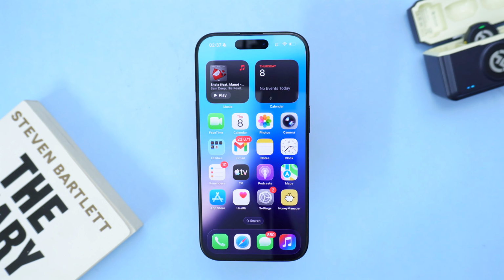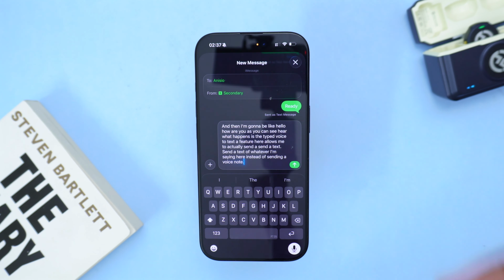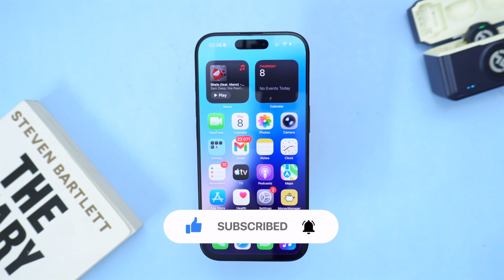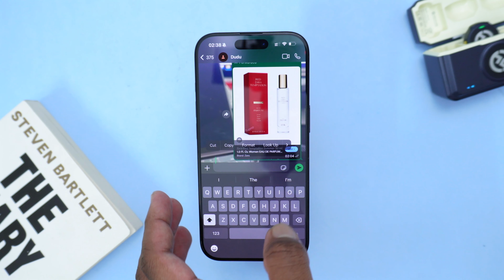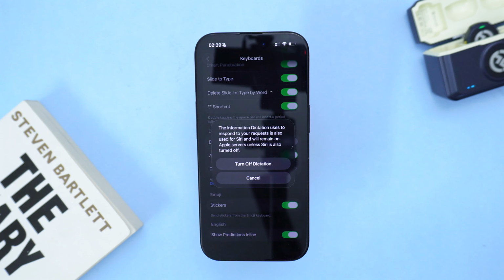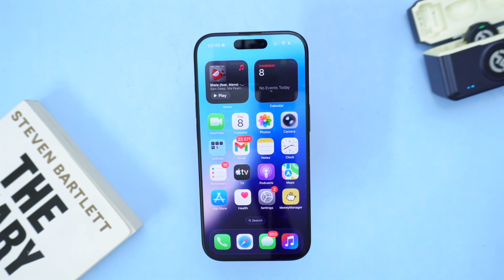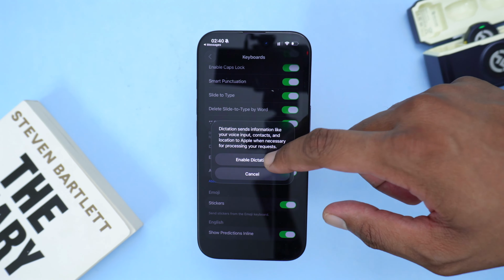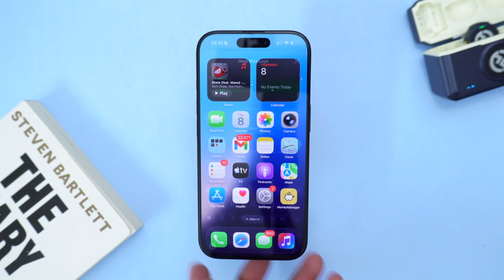How to Turn Off Voice to Text Feature on iPhone!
Here's a quick tutorial on How to Turn Off Voice to Text Feature on iPhone!